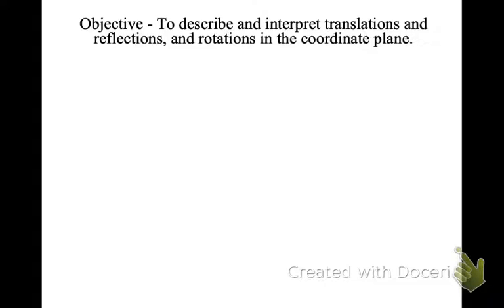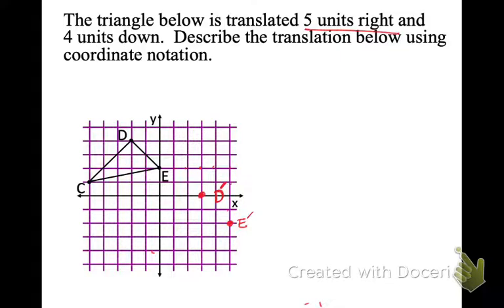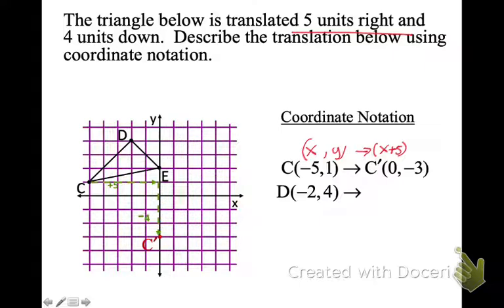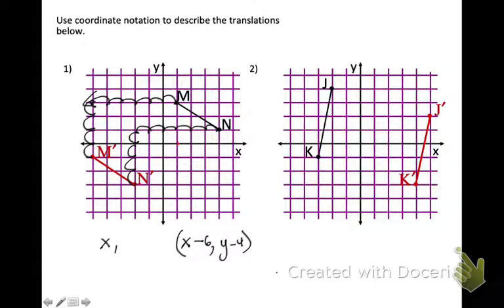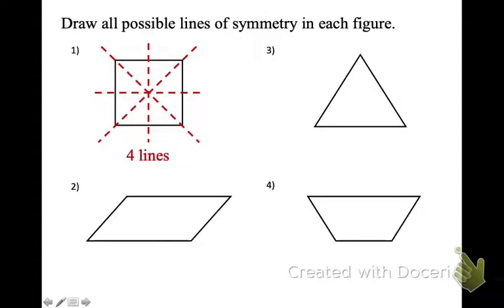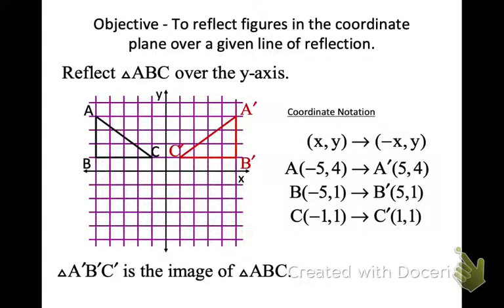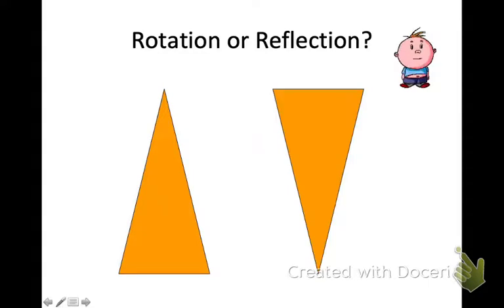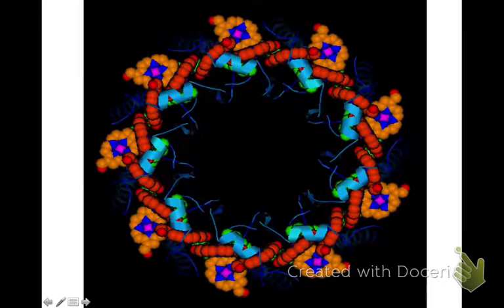Translations, Rotations, Reflections